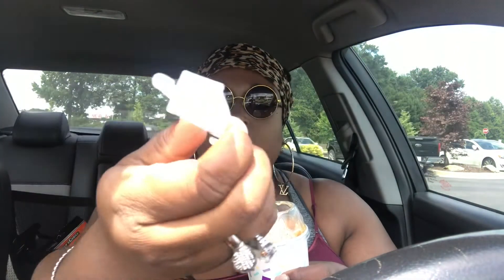MY STROOPWAFEL MCFLURRY REVIEW-McDonald’s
VANILLA SOFT SERVE ICE CREAM W/CARAMEL WAFFLE COOKIES AND CARAMEL SAUCE. Not bad but not crazy about the hard waffle cookies in it.